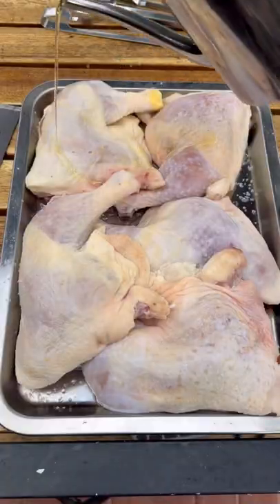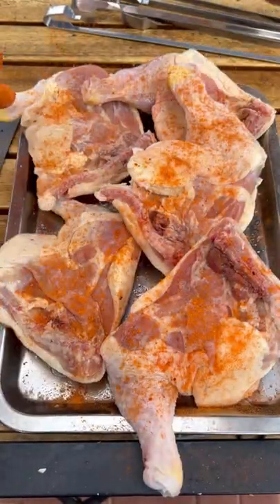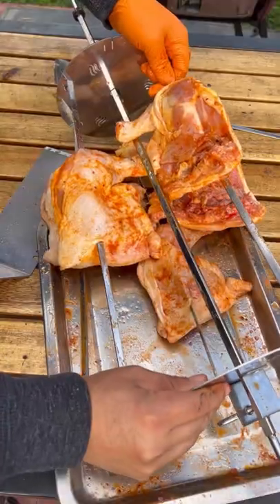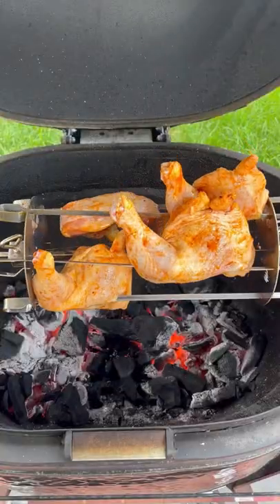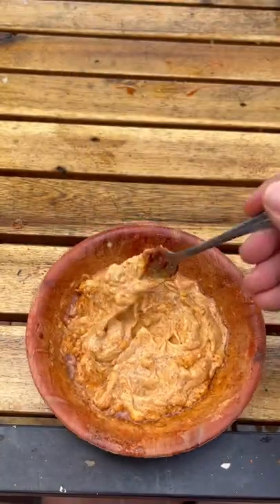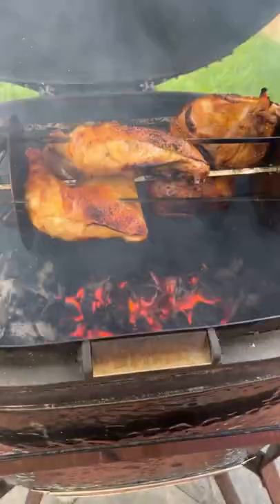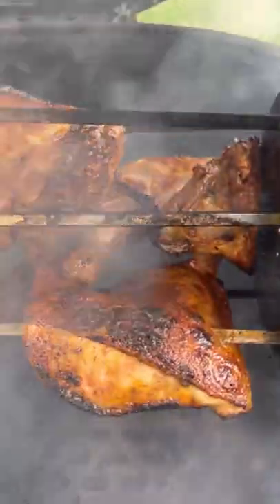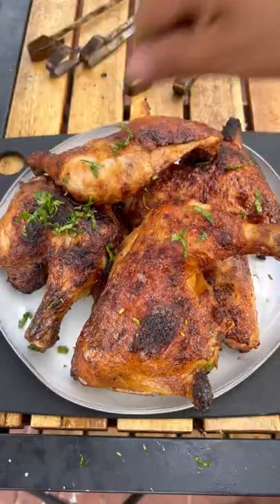Butter lemon rotisserie chicken leg quarters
Lemon butter Rotisserie chicken leg quarters. Who’s in?
Lemon butter
1 stick of butter
Juice of 1/2 lemon
2 tsp Garlic powder
2 tsp guajillo powder (sub chili powder)